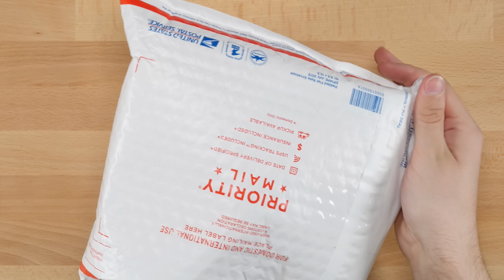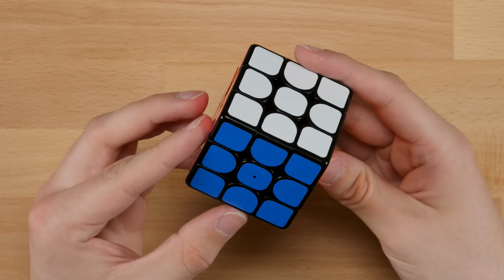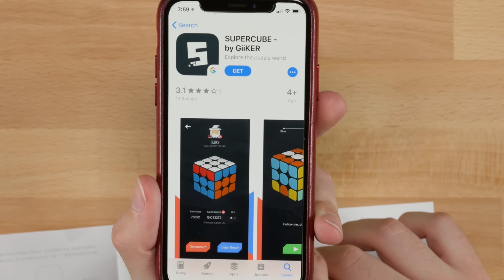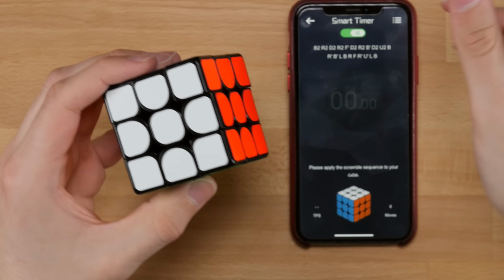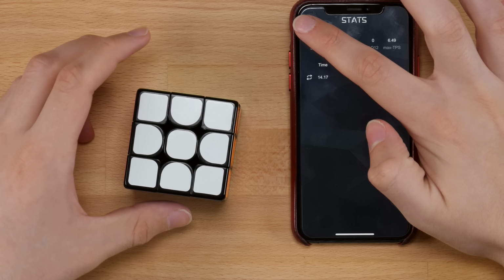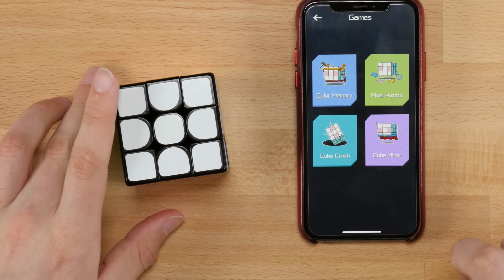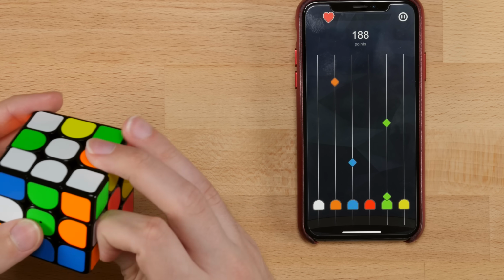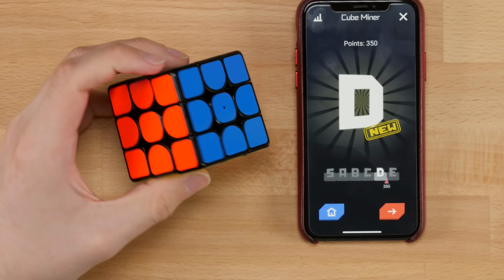Checking Out the XiaoMi Giiker Super Cube I3S! | TheCubicle.com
This video has been sponsored by TheCubicle.com. They have provided monetary compensation for the production of the video, and they have also provided the puzzle(s) in this video for free, under the condition that I will provide a fair and honest review.

Add me on Snapchat: @jrcuber